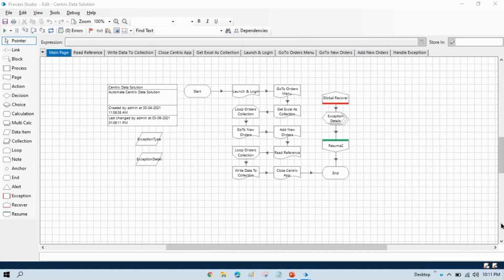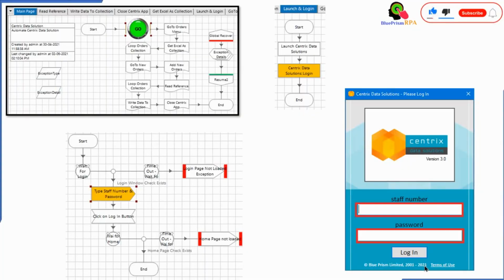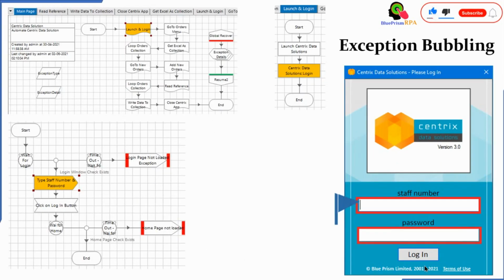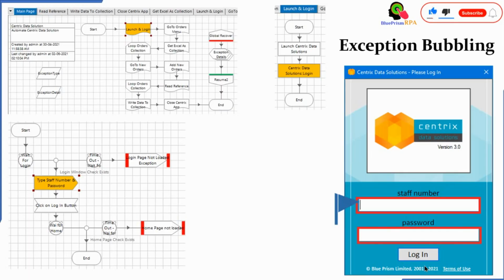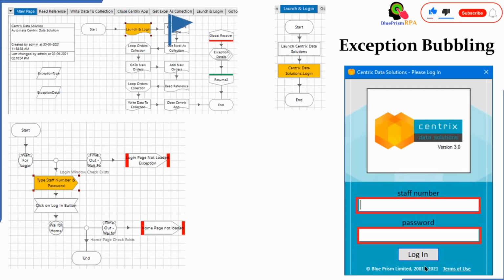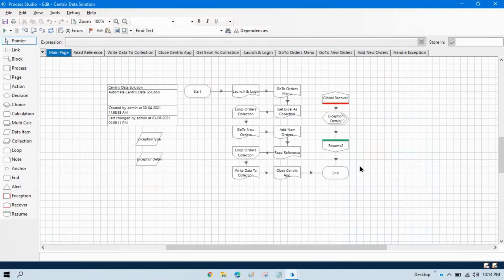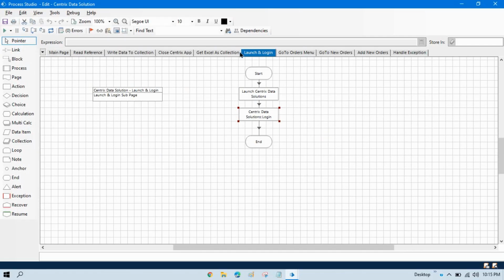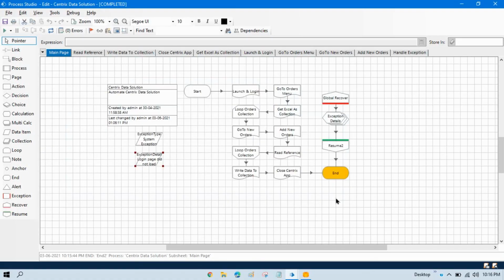53. Exception Bubbling in Blue Prism | How Exceptions Move Between Pages (ASDEV01)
In this video, you will learn what Exception Bubbling is in Blue Prism and how exceptions move between pages and processes.
This video explains how an unhandled exception travels upward through the call stack until it is properly handled in SS&C Blue Prism.
🔍 What you will learn in this video:
• What is Exception Bubbling in Blue Prism
• How exceptions propagate between pages
• How bubbling works between Process and Object
• Difference between Rethrow and Bubbling
• Why proper exception handling structure is important
• Common beginner confusion around exception flow